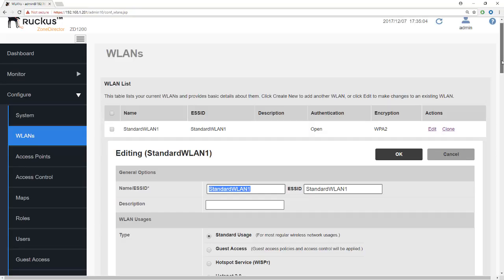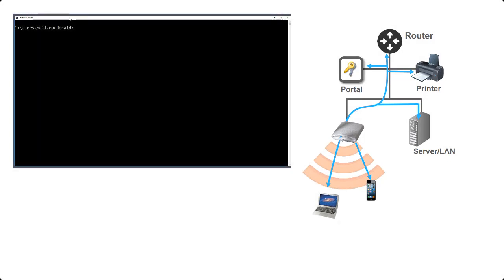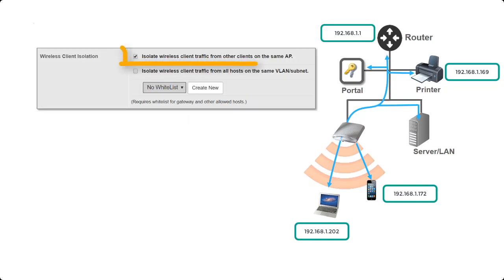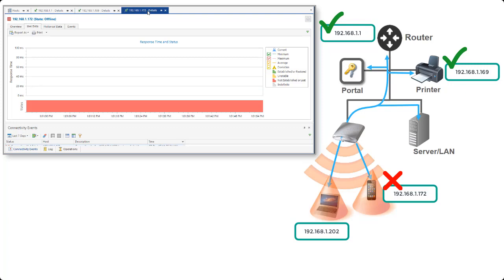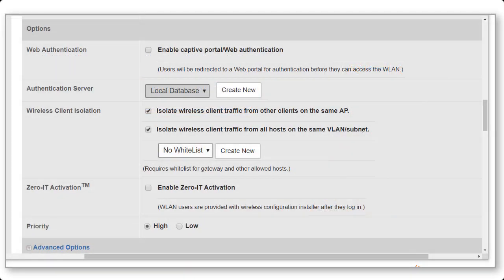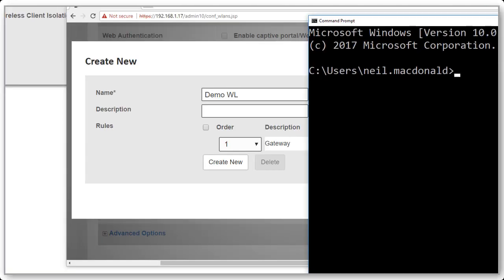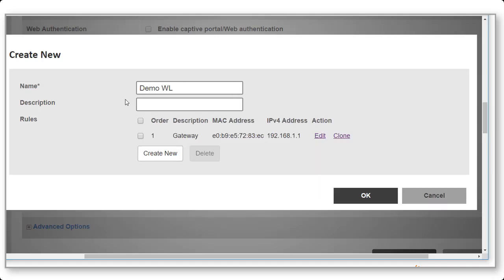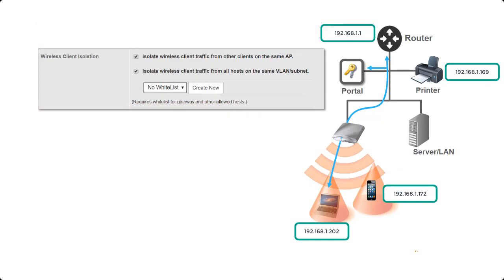Client Isolation on ZoneDirector Version 10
This video demonstrates how to configure WLAN client isolation in detail and how to configure a whitelist.